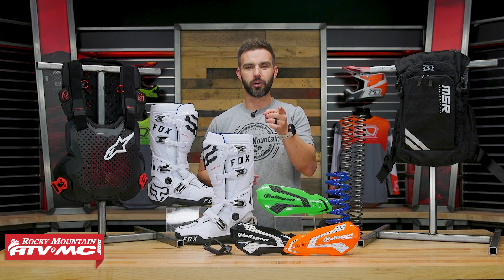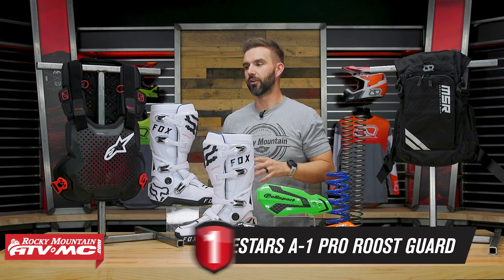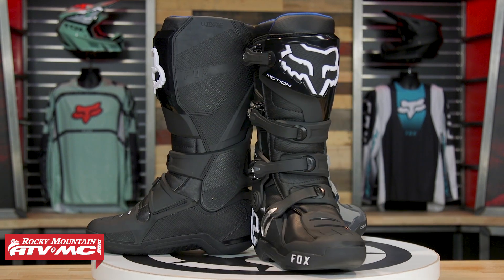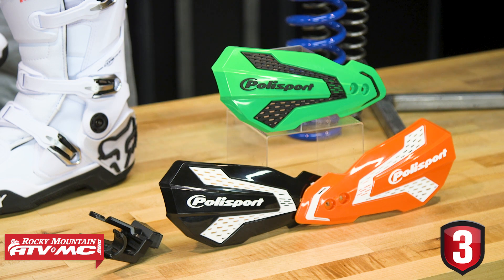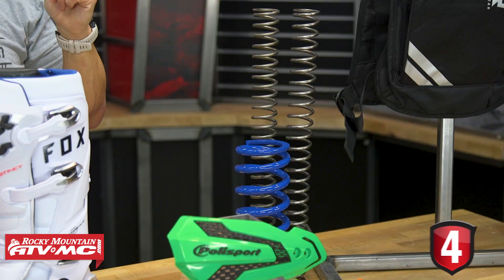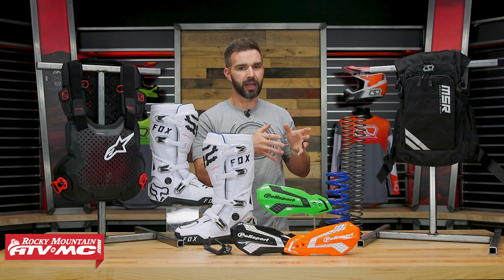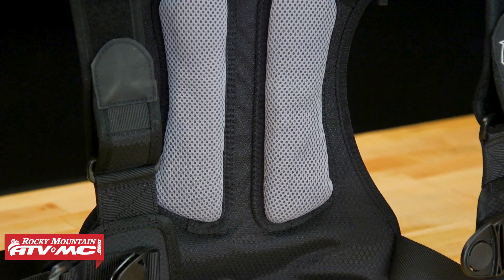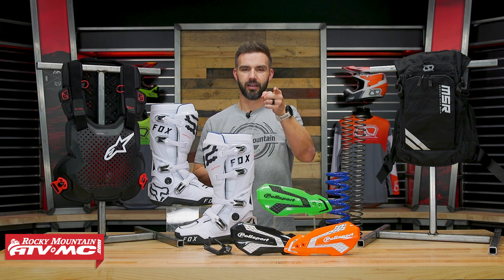Top 5 Must Have Dirt Bike Products for 2023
Top manufacturers are always coming up with new and innovative riding gear, parts, and accessories that get us excited and make riding that much more enjoyable, and 2023 was no exception. In this video, Chase goes over our top 5 must have dirt bike products for 2023 from top brands like Alpinestars, Fox Racing, Polisport, MSR and more!

Chapters:

0:00 - Intro
0:49 - Alpinestars A-1 Pro Roost Guard
1:20 - Fox Racing Instinct 2.0 Boots
2:00 - Polisport MX Flow Handguards
2:40 - Race Tech Fork & Shock Springs
3:39 - MSR Enduro & Low-Profile Race Hydration Packs